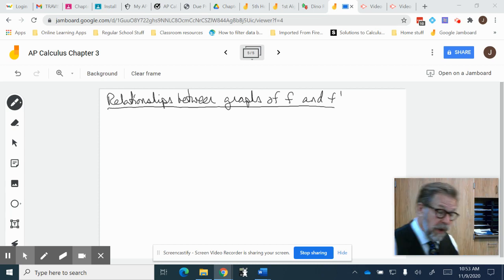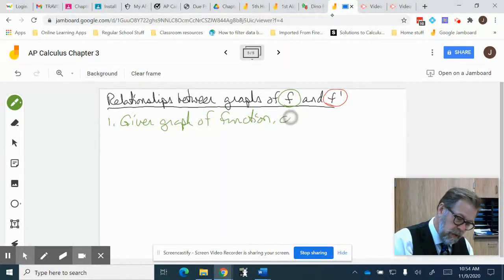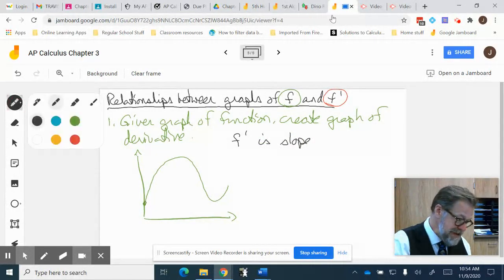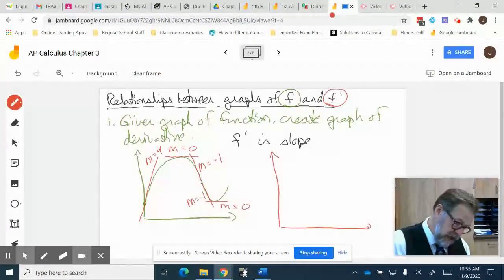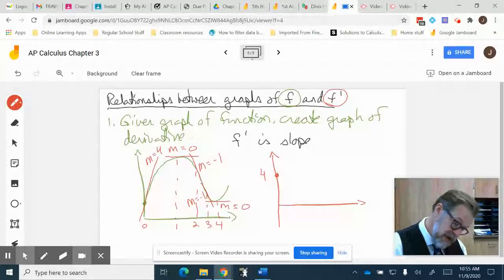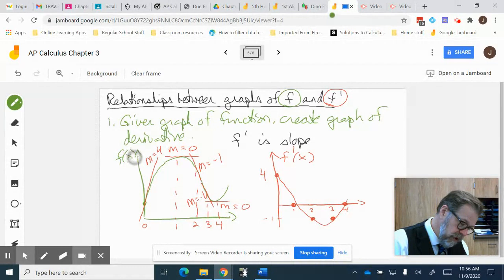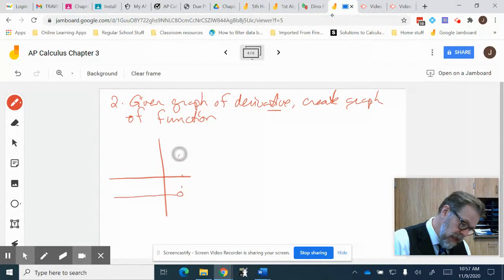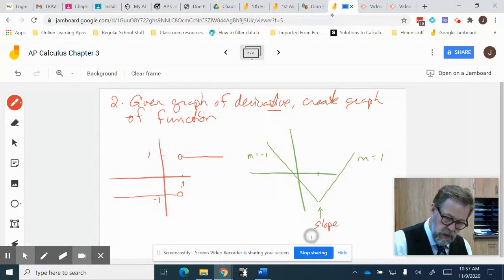3.1.3 Graphs of f and f'